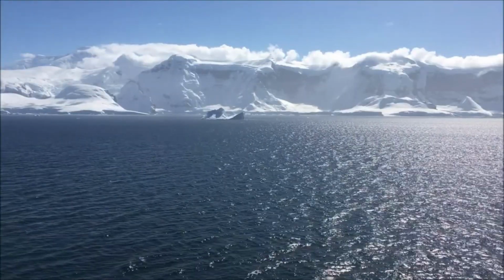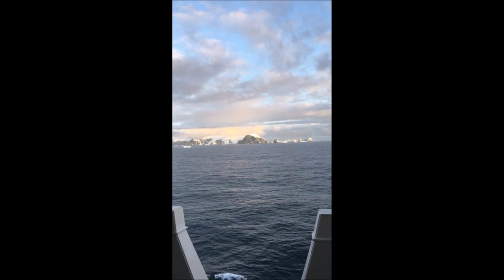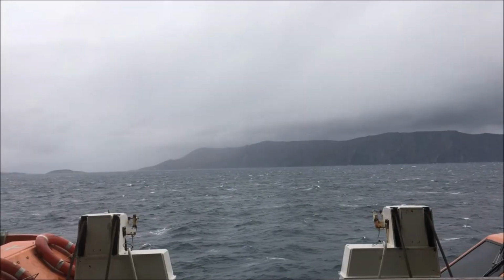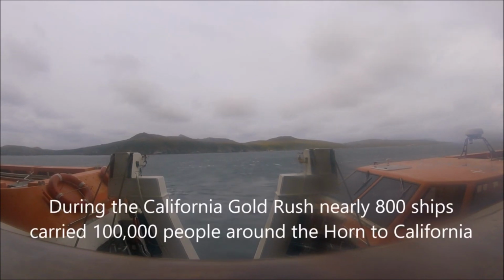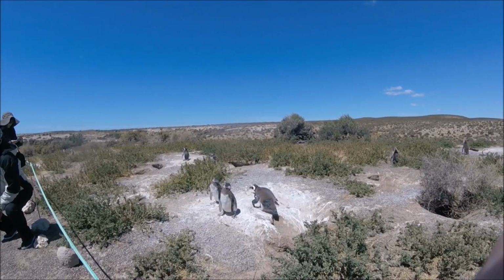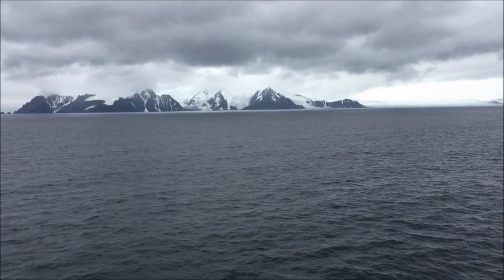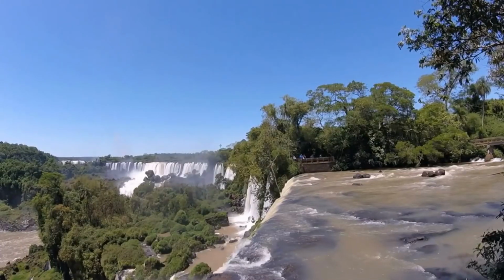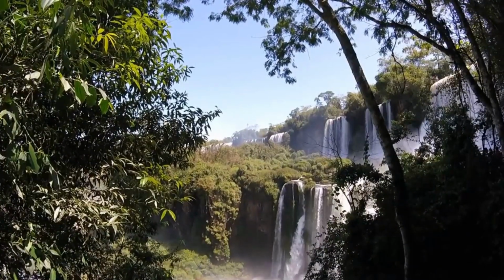How to Plan an Antarctica Cruise — Costs, Itineraries, Ship Size & Drake Passage Tips ❄️🚢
Thinking about taking an Antarctica cruise or a South America cruise around Cape Horn? ❄️🛳️ In this video, we share practical tips and real-world advice from our own experiences sailing to Antarctica — including what to expect when crossing the Drake Passage, how to choose the right ship, and how to plan your itinerary.

Only about 45,000 travelers a year make this journey, and planning ahead makes all the difference. Large ships (500+ passengers) can enjoy scenic cruising only, while smaller expedition ships may allow landings on the continent — so ship size truly matters.

We’ll walk through everything you should consider before booking, including cost, packing advice, travel insurance, seasickness preparation, camera & binocular recommendations, excursion options like Iguazu Falls, and whether this bucket-list adventure is right for you.

This video is perfect for:
• First-time Antarctica travelers
• South America cruise planners
• Cape Horn & Drake Passage researchers
• Bucket-list cruise enthusiasts

📍 Topics Covered / Video Timeline
00:00 Introduction
00:40 Choosing the Right Ship Size
01:00 Cost & Using a Travel Agent
01:42 Different Itineraries & Routes
02:55 Drake Passage & Seasickness Warning
03:34 Binoculars & Camera Tips
04:40 Packing for Antarctica
05:17 Travel Insurance Essentials
05:45 Iguazu Falls Excursion
06:26 Trip Review & Final Thoughts

If Antarctica is on your bucket list — this guide will help you plan with confidence!

Enjoy the video, and leave your questions and comments below — we love hearing from fellow travelers.